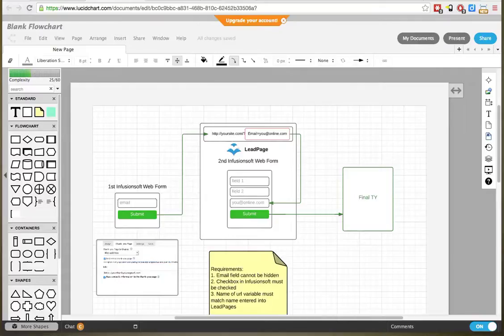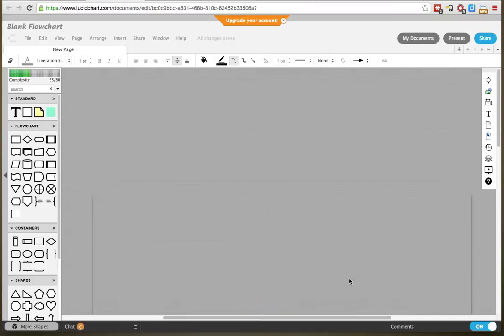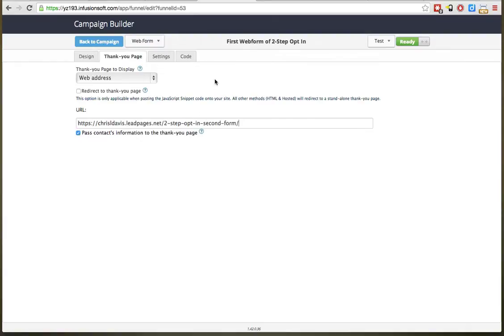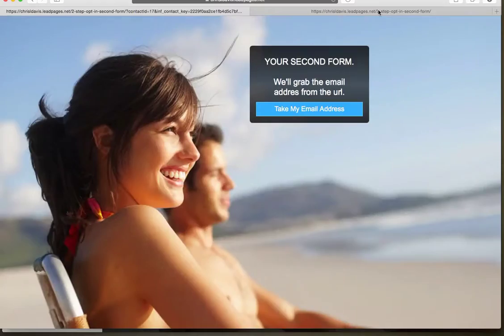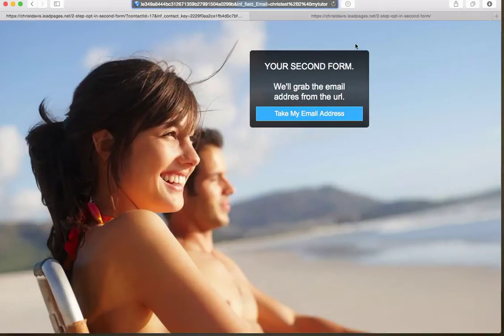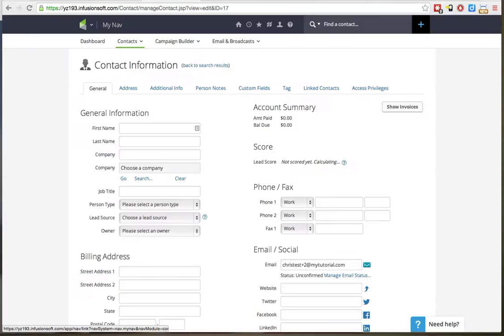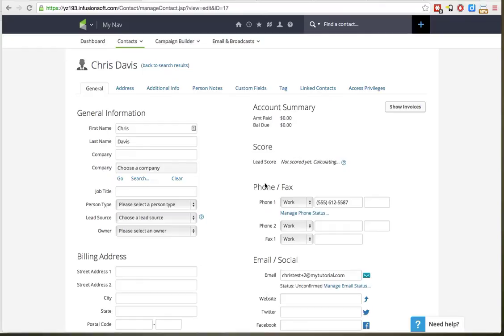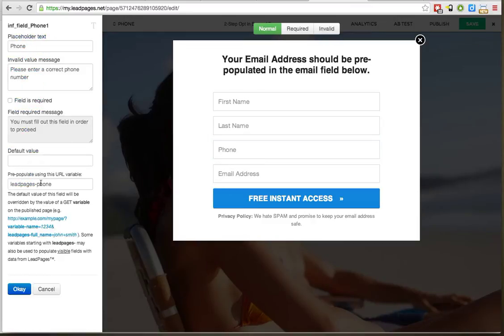How Do A 2-Step Opt-In with LeadPages and Infusionsoft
This is often referred to as a "2-Step Opt-in Process"